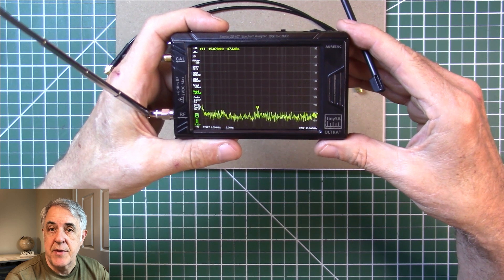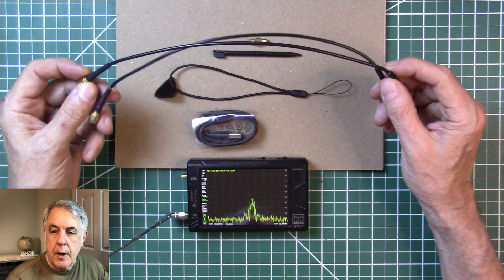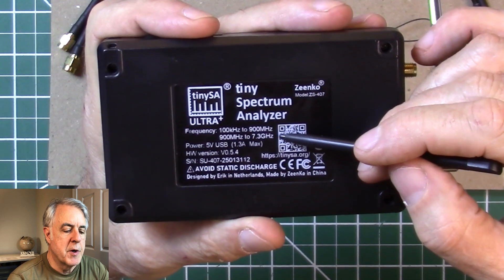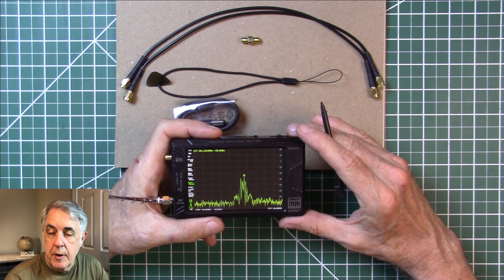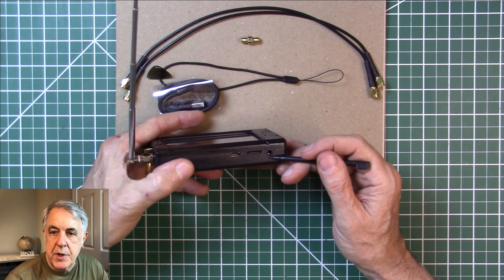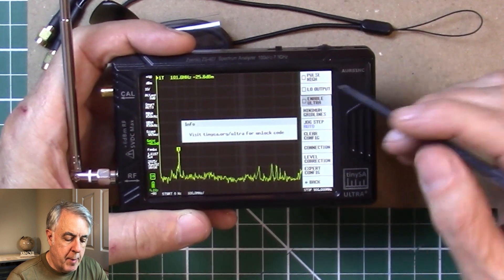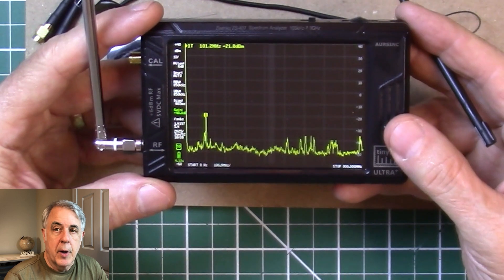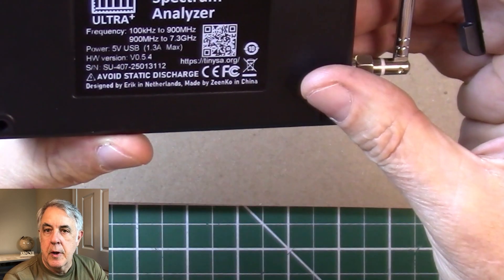TinySA Ultra+ ZS-407 Spectrum Analyzer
Review of the upgraded features of the TinySA Ultra+ ZS-407 Spectrum Analyzer from Aursinc.

This video is one in a series that shows how to build antennas, ununs and baluns. We also review and use various test equipment common to ham radio. After the step by step builds various measurements and field tests are done to verify how they work.

**Amazon link to gear used in this video**

*Chapters*

00:00 Intro
00:52 ZS-407 Accessories included
01:44 Upgraded spectrum analyzer frequency ranges
02:19 Signal Generator frequency range
02:50 Maximum signal input level
03:05 Built-in attenuator
03:31 SD Card included
04:25 Enable ULTRA mode
05:42 Summary
06:54 Outro

73 de KM4ZKB, Jerry